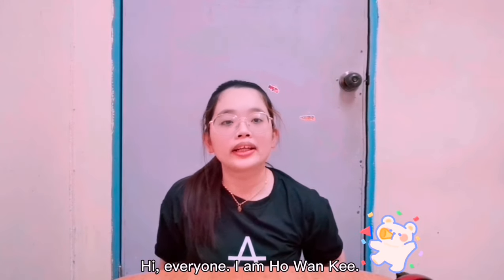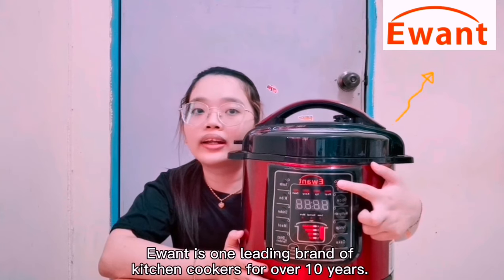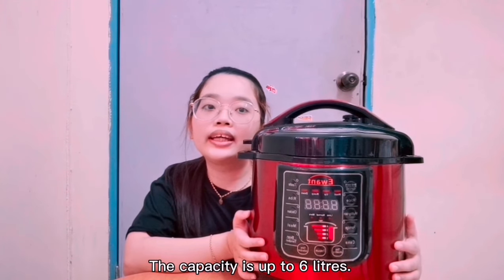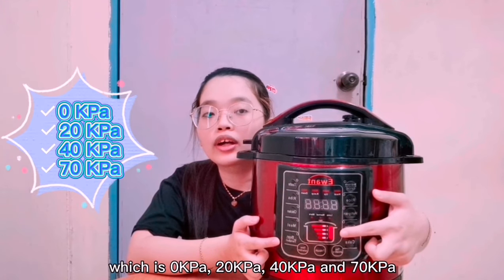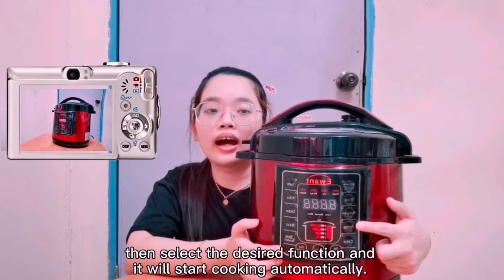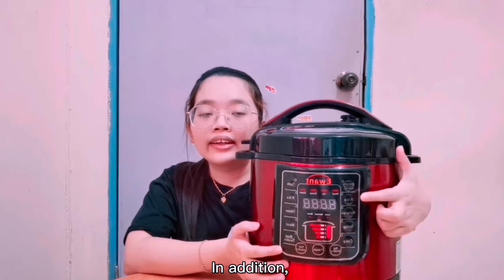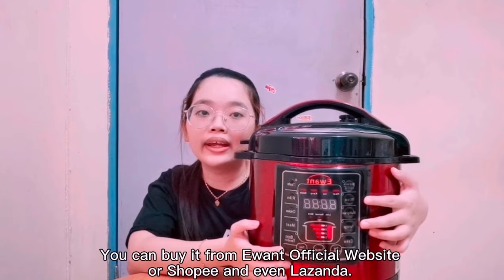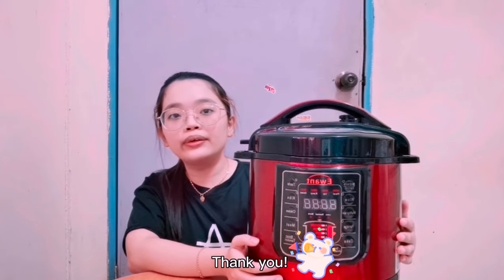BT12003 | VIDEO CONTENT CREATION | EWANT 8-IN-1 MULTI-FUNCTION ELECTRIC PRESSURE COOKER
Ewant 8-in-1 Multi-Function Electric Pressure Cooker is one type of kitchen cooker. It made of stainless steel. It has 8-in 1 multifunction cookers, which is rice cooker, multigrain cooker, porridge cooker, cake cooker, ribs cooker, chicken cooker, meat cooker and bean or tendon cooker. It is very convenient for us because its operation of cooking is very simple, we just add the ingredients into the pressure cooker, then click the desired function and it will start cooking automatically.

Prepared by: HO WAN KEE, BB20110161, Section 2, Group Ultimate Foodie
Recorded with: HUAWEI NOVA 5T
Video editing software: 剪映 (Jian Ying)